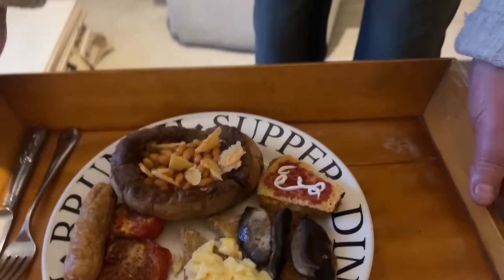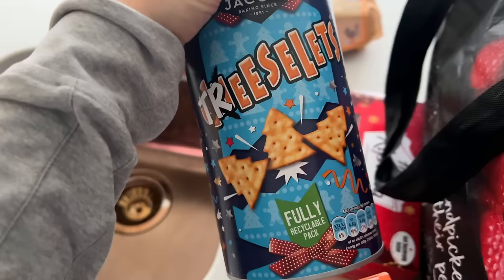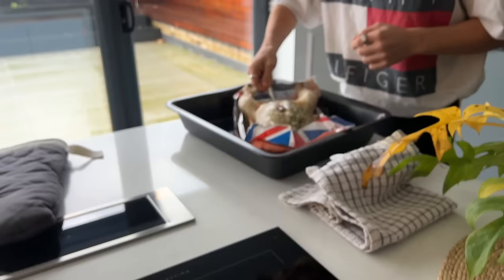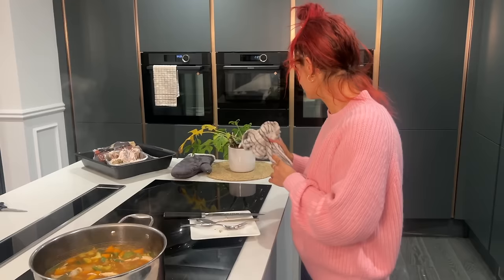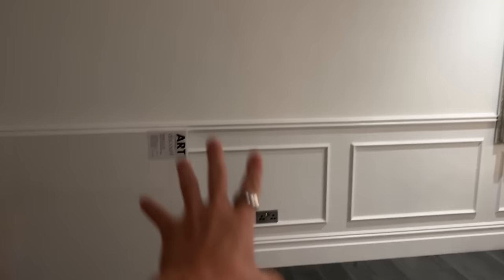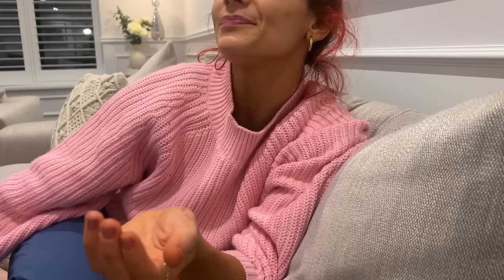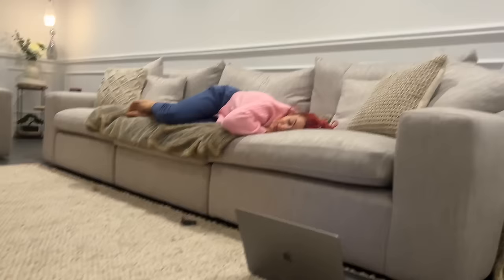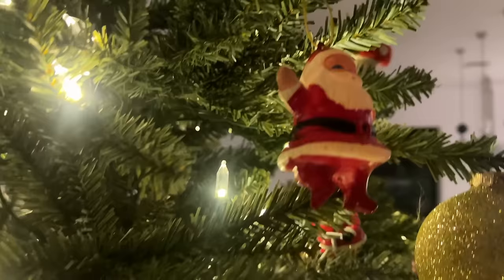Decorating The House For Christmas | Vlogmas Day 3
►DAY 3